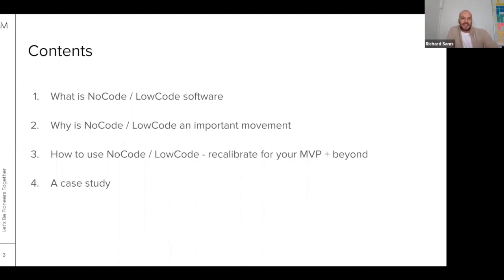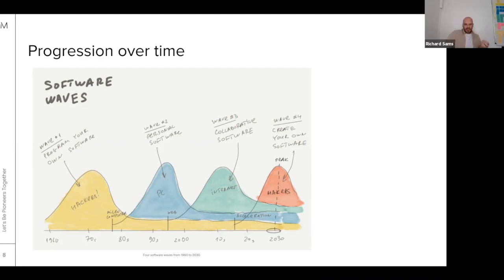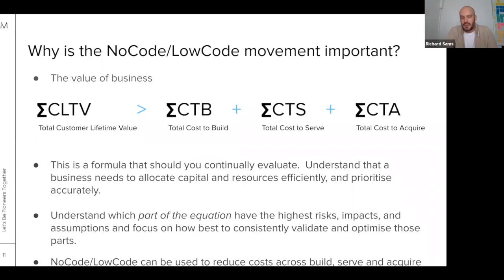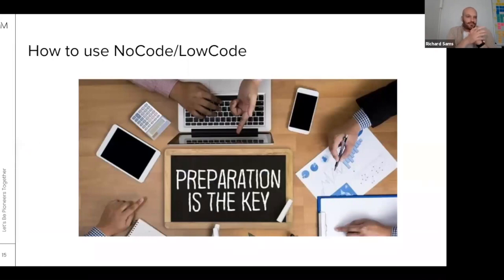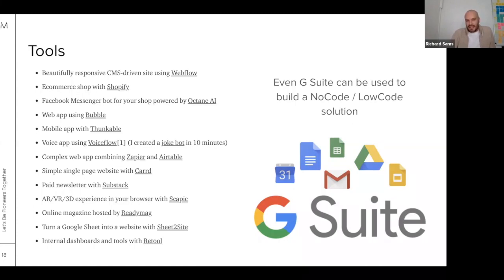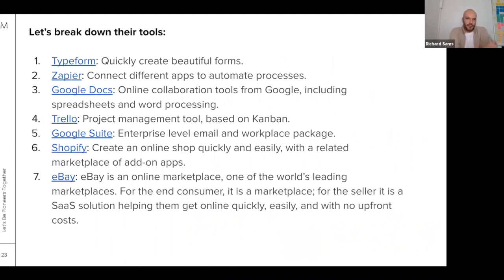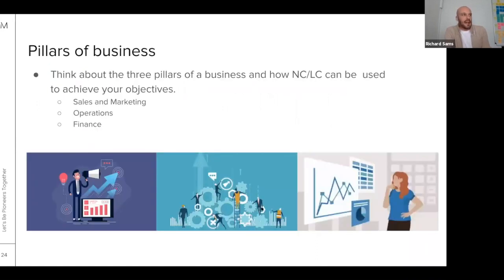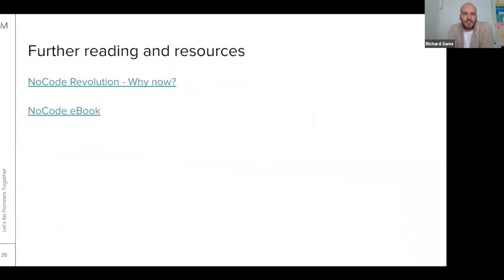How to build an MVP without a line of code: with Mohara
Build a framework for an MVP using Low/NoCode architecture that can be used for testing and validating the assumptions of your product.

Do you have an idea for a tech product but are limited to no budget with which to build it? Find an efficient way to test assumptions and achieve some form of validation without having to spend money on engineering or write a single line of code.

You may think you need to build everything right from the start, but actually validating the core assumptions of your product can be a lot simpler than that.

With low-code platforms, both IT and business leads can outpace traditional development schedules to achieve outcomes more rapidly by enabling anyone to build tech products with little to no coding knowledge. Using these techniques will enable you to accelerate the build, test, learn cycle through rapid prototyping. Not only is this method easy to do, it is cost effective too.